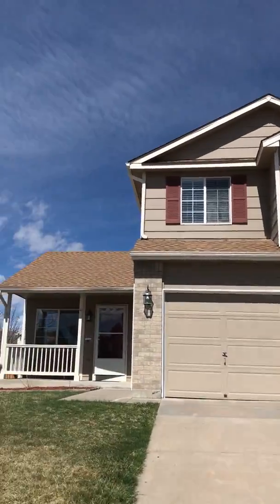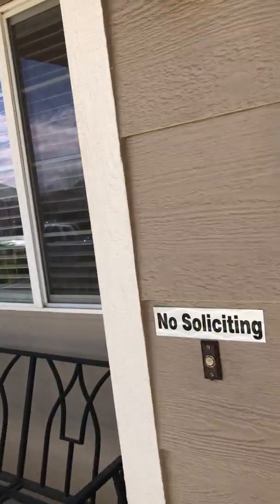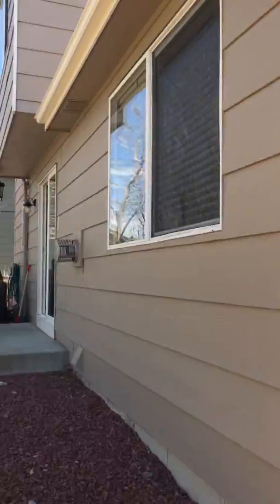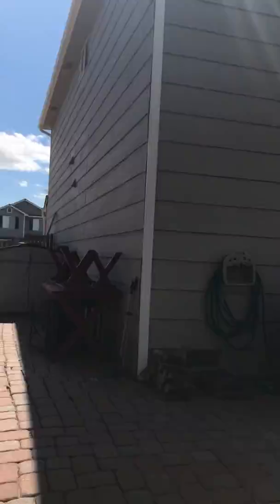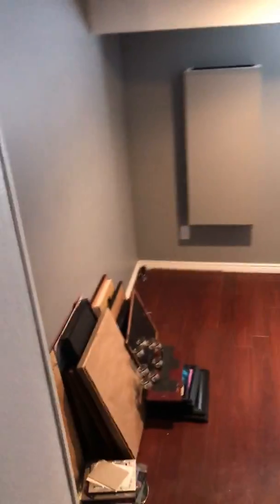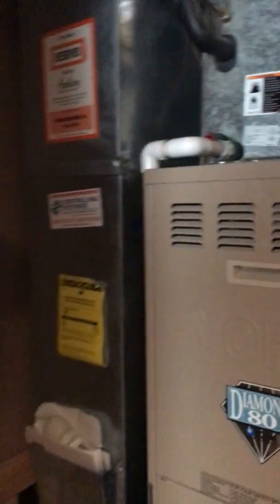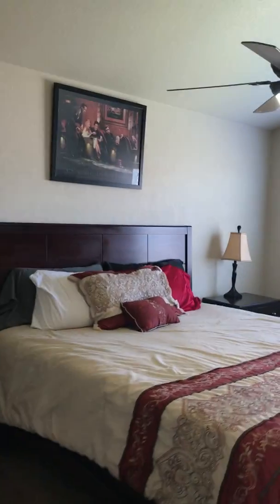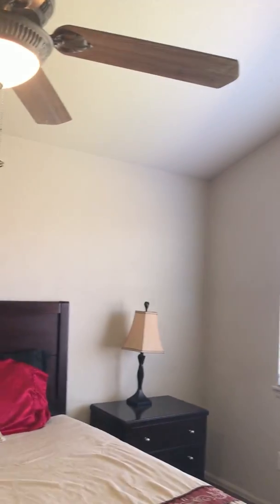Good house - Multiple offers - Good Rental - Think this one is a good investment - Aurora, CO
for more information on this property.

Top Properties is your partner in Denver Real Estate and Property Management.

Or if you are a current rental owner looking for Property Management Services give us a call today for Denver Best Property Management.